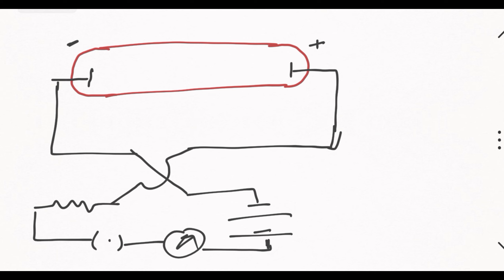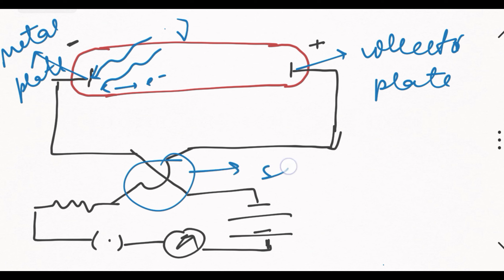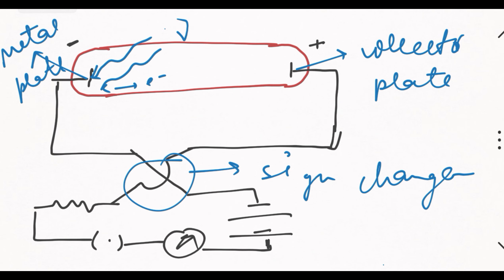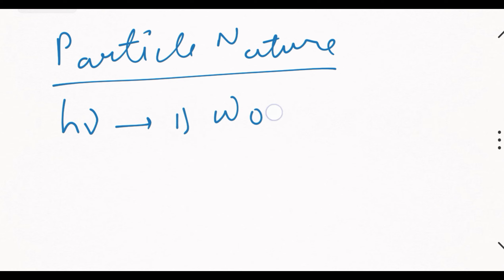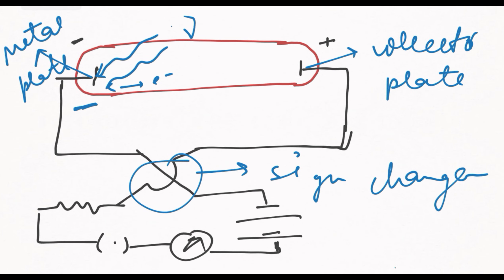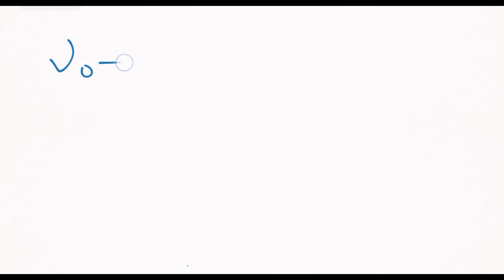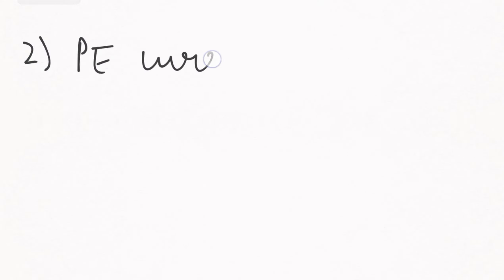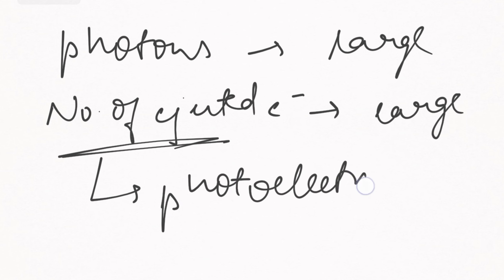Photoelectric Effect| Stoping Potential| Work Function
share your doubts and suggestions in the comment section.

It's helpful for all the physics students.

Mathematically proving an irrational no.